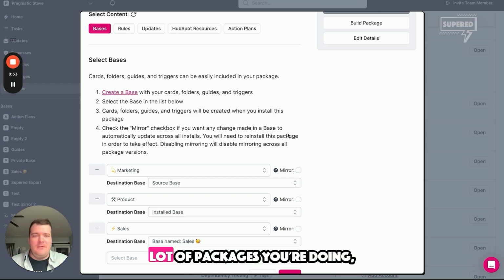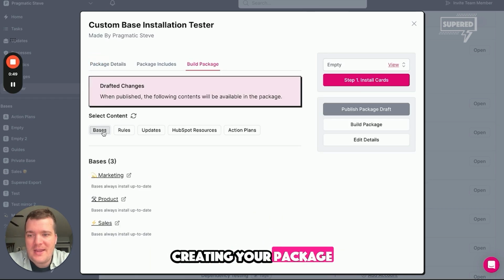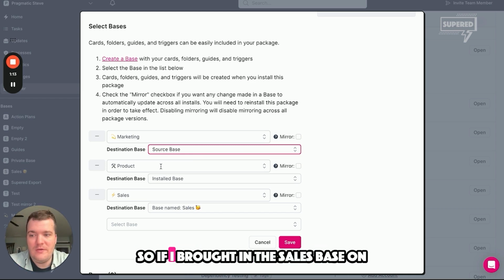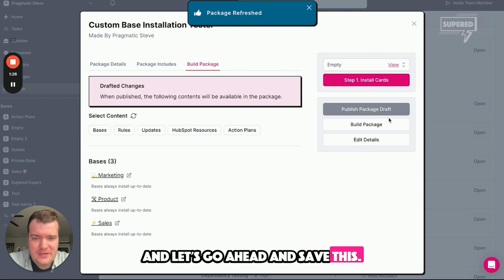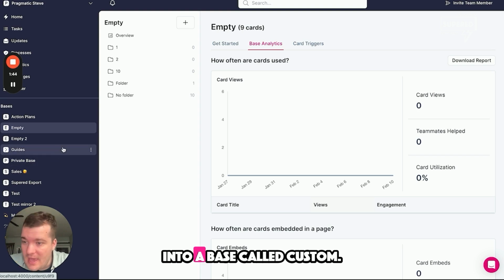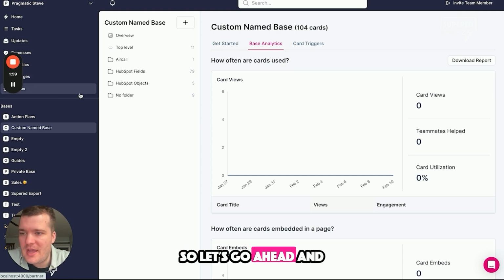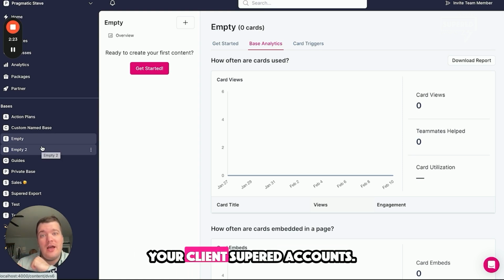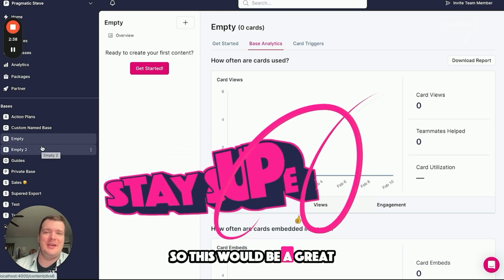UPDATE!! Install Content to Specific Bases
🚀 BIG UPDATE for Supered Partners! We heard your cries (and your Slack DMs), and we delivered. You can now control exactly where your content lands when installing packages. No more content chaos—just pure, organized magic. ✨

✅ What’s New?

Assign content to specific bases when installing packages
Automatically create custom-named bases
Say goodbye to manual setup—Supered does it all for you
This update changes the game for content package delivery. Watch now to see it in action! 👇

⏰ Timestamps:
0:00 - Intro: The super super feature you NEED
0:26 - Why this update is a big deal for Supered partners
0:49 - Old way vs. new way: More control, less headache
1:13 - How to assign content to specific bases
1:47 - Demo: Watch it work like magic 🪄
2:20 - Uninstalling packages just got smarter
2:33 - The future of content structuring in Supered

⚡ Key Takeaways:

No more merging content into a single base—control where it goes
Choose between installed base, source base, or custom-named bases
Auto-create and assign bases on the fly—zero extra work needed
Installing & uninstalling packages is now WAY smarter